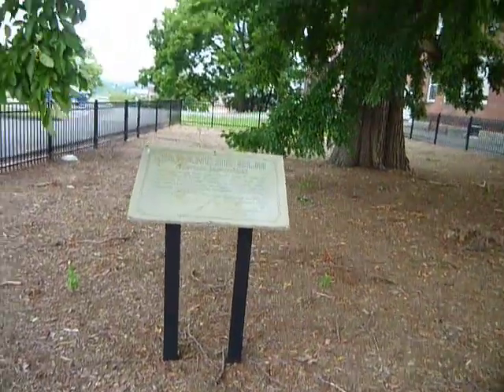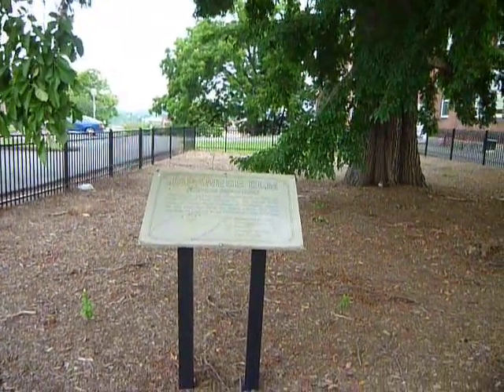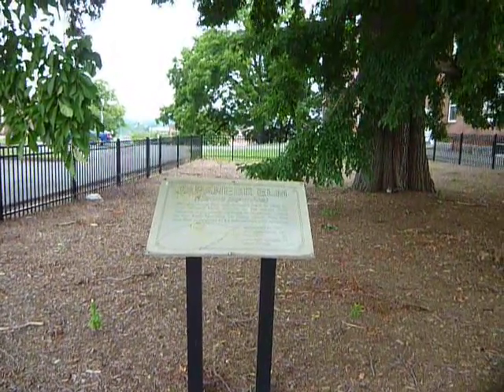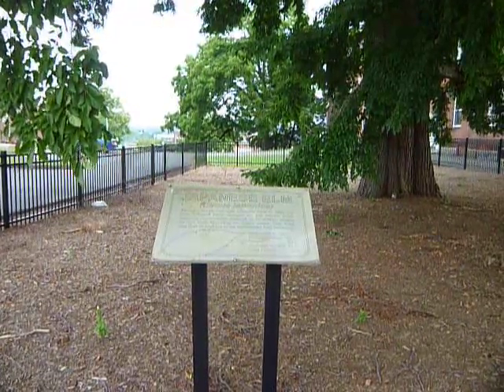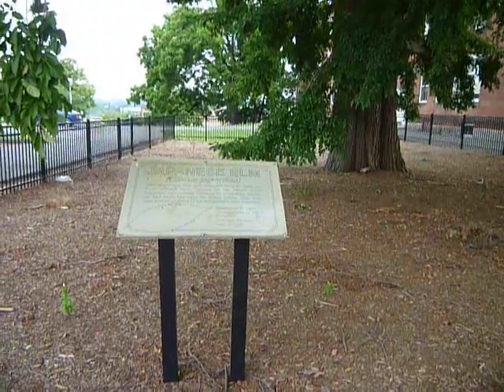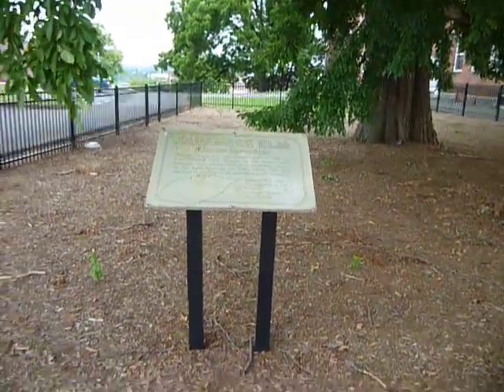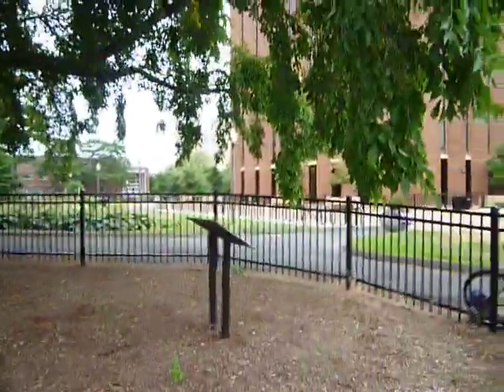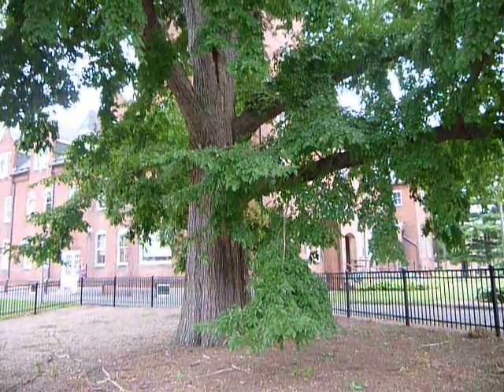The first Japanese Elm in america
on the campus of Umass Amherst